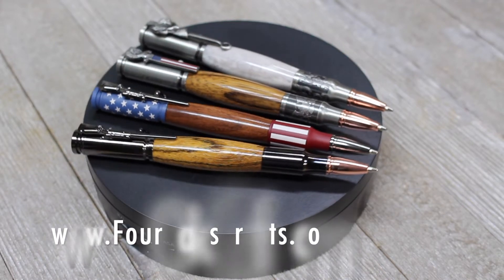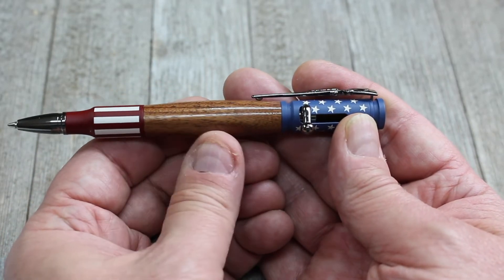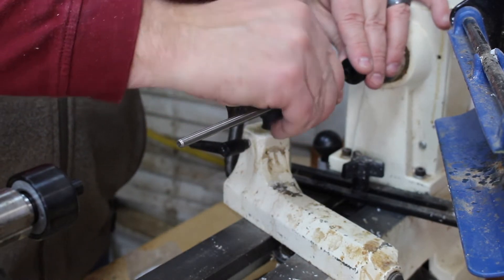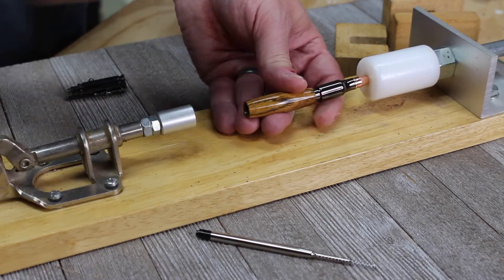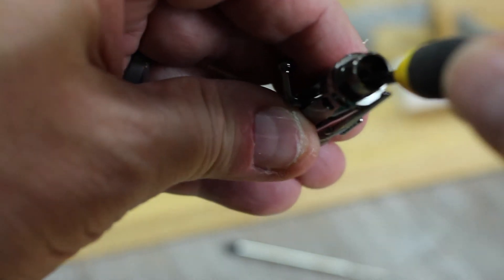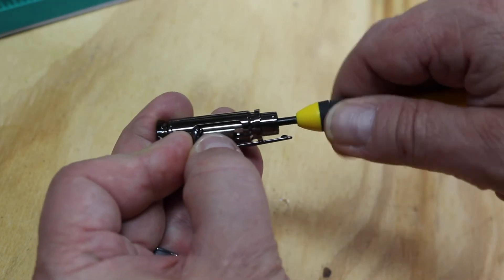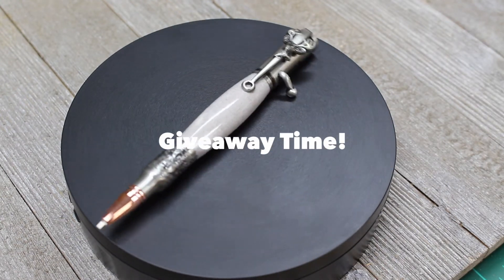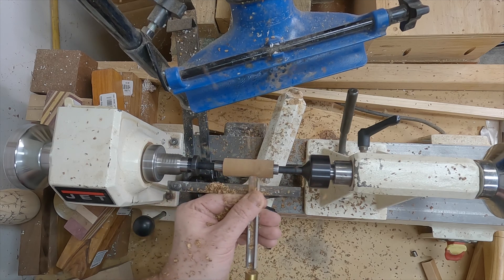Bolt Action Deer Antler Pen Overview | Giveaway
In this video, I do an overview on the bolt action pen. If you're interested in learning more about pen turning, I will tell you about the Pen Turning 101 tutorials I've created on this channel. I will be giving away one of these pens, so check out the giveaway rules below.

What you Win:
The antler pen seen in this video

How to Enter:
3  Pay it forward and do an act of service or kindness to someone this week. Note - you don't have to comment on what you did. I'm using the honor system here.

Please read the official rules below:
- It is free to enter to win.
- Must be 18 years old or older.
- The giveaway contest opens at 9 AM EST on February 26th, 2022
- The giveaway contest closes at 9 PM EST on March 5th, 2022.
- Participants must have a valid email account to comment on the video for contest entry.
- The winner will be chosen randomly with a YouTube comment picker at 9 PM EST on March 5th, 2022 and will be announced in the description field of this video. If the winner has not followed the rules of the contest they will be disqualified.